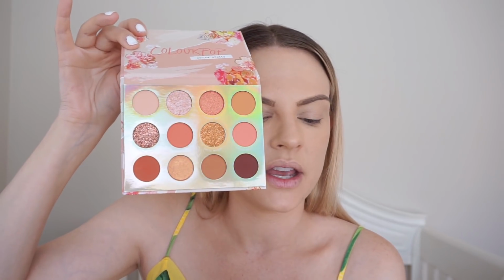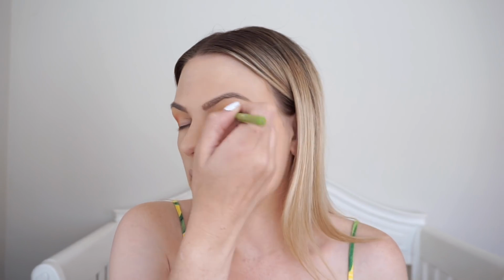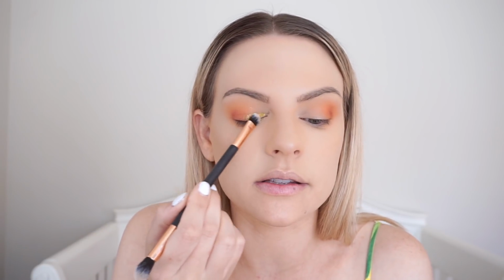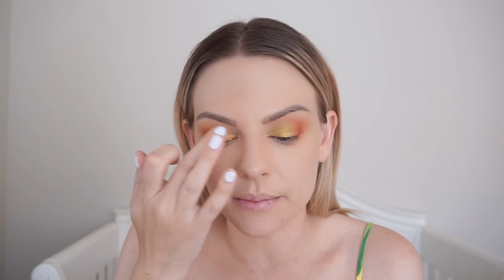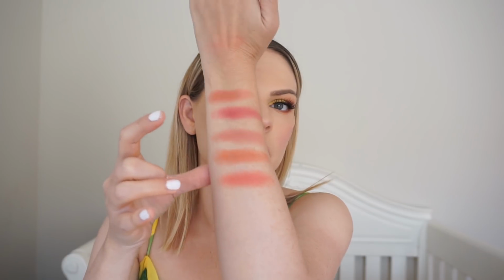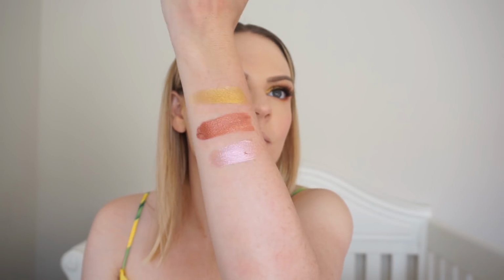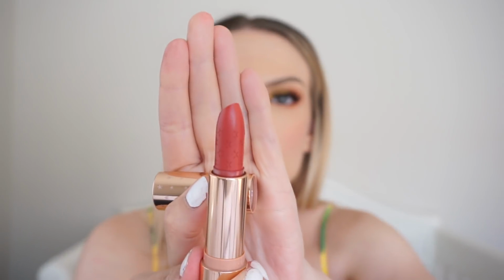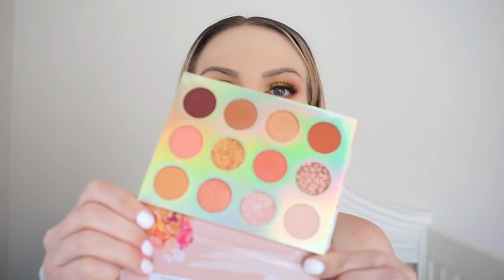COLOUR POP SPRING COLLECTION DEMO AND REVIEW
NYX concealer review video is not sponsored. All opinions are my own.